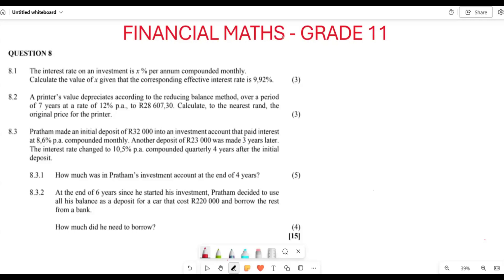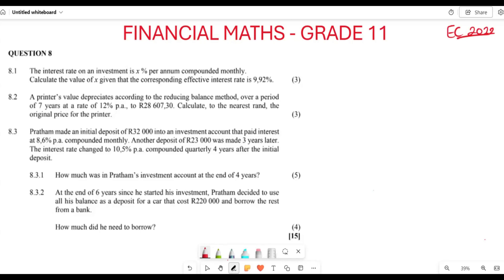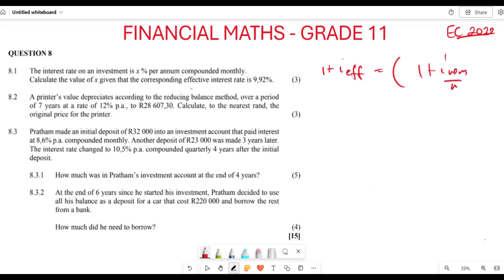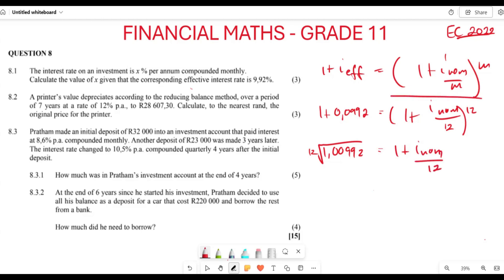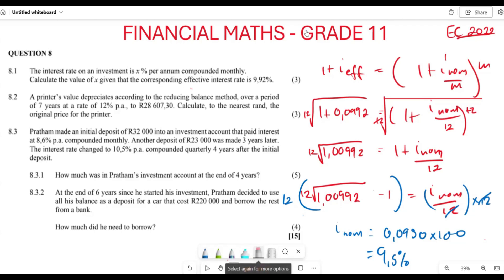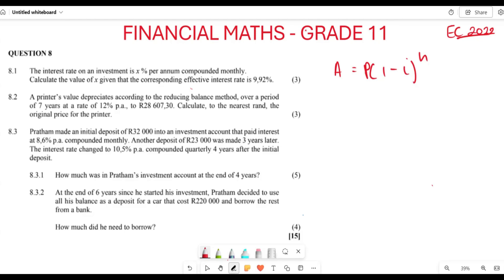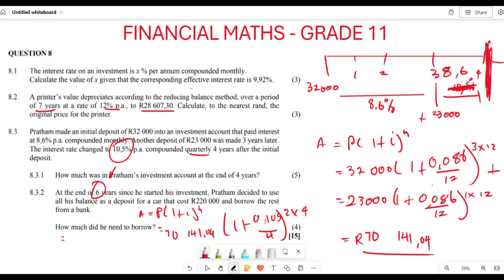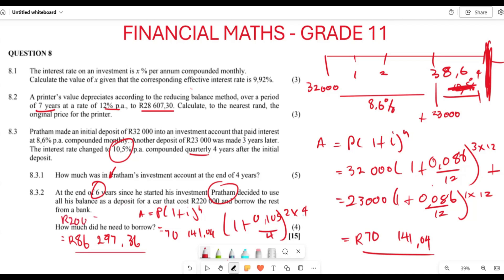GRADE 11 FINANCIAL MATHS| PAST EXAM QUESTION| EC NOV 2022